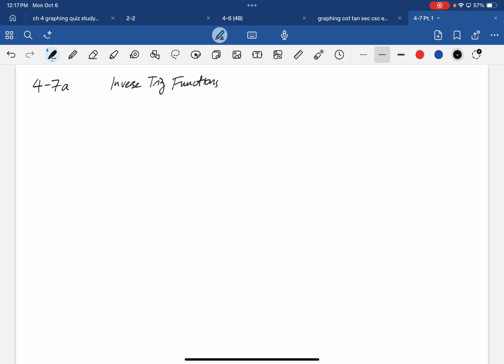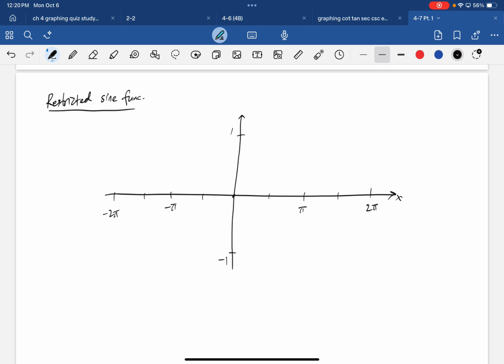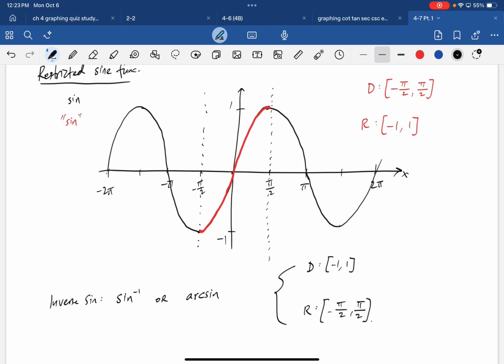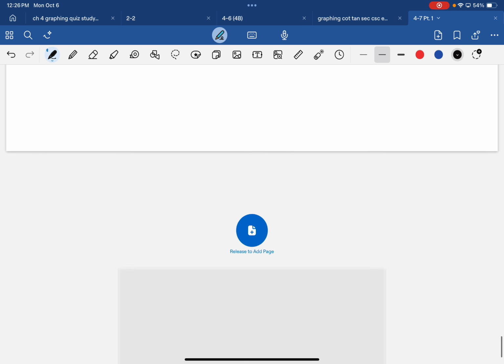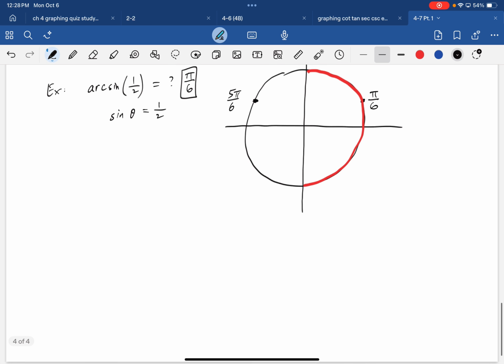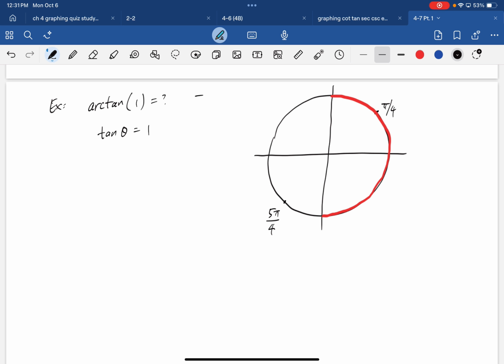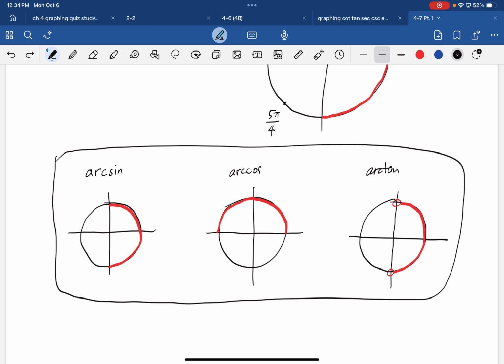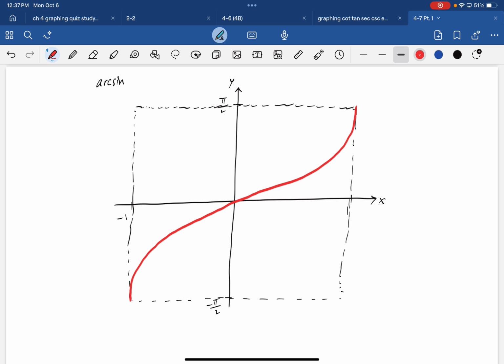4-7a Inverse Trig Functions Pt. 1